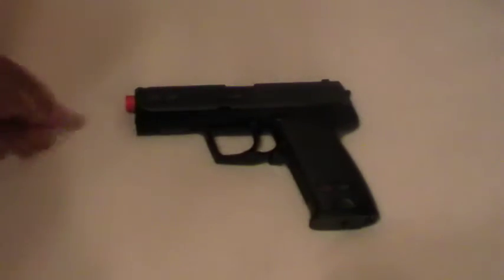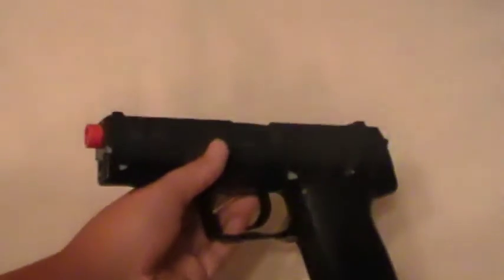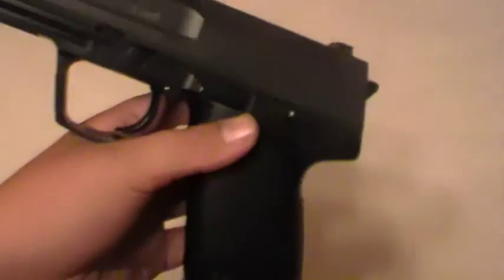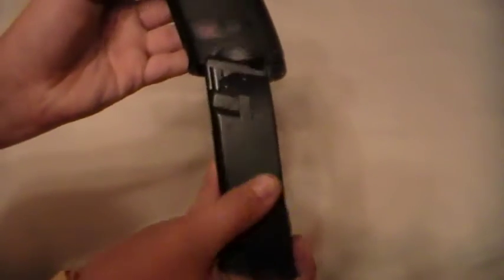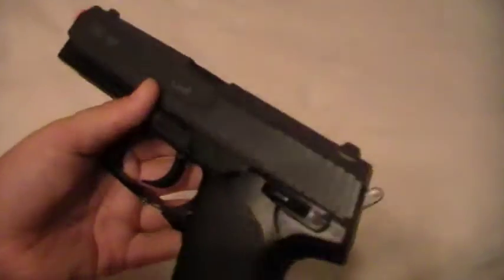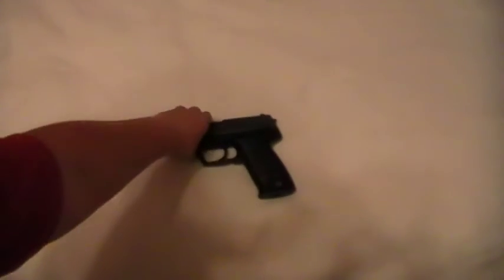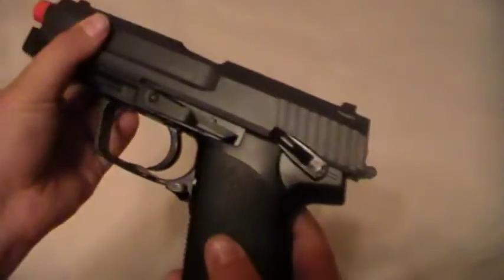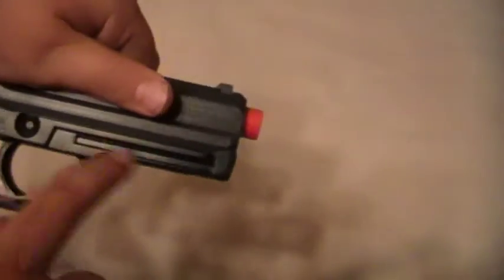Review of the HK USP.45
for all your airsoft needs